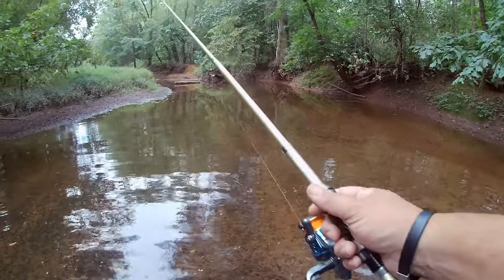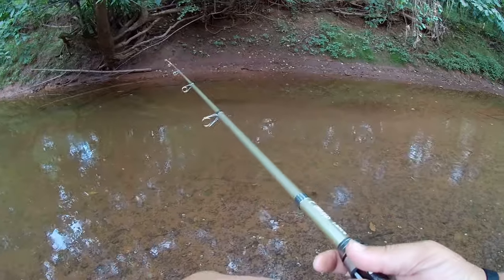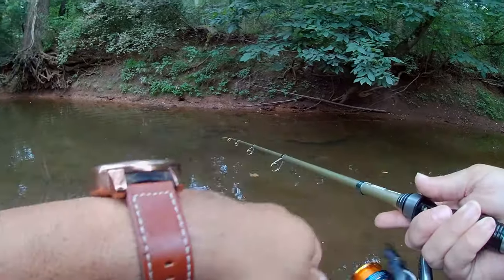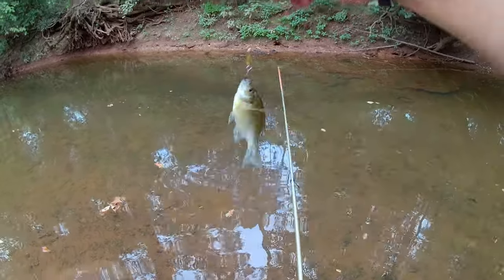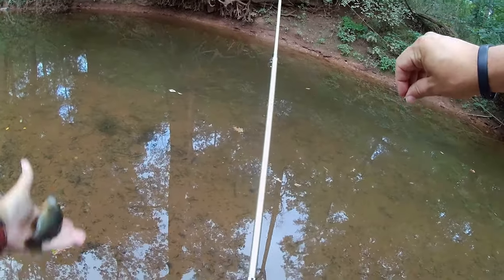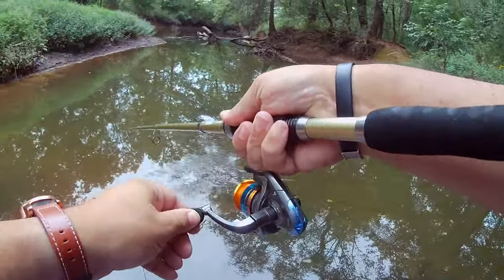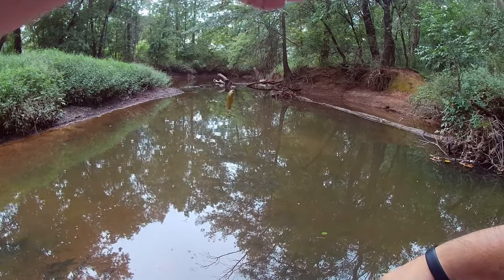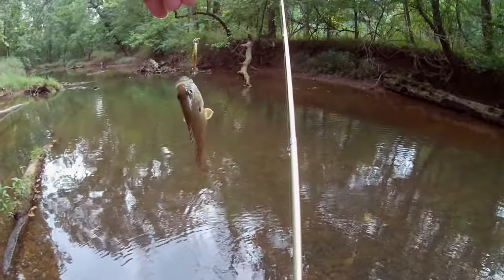$30 Temu Kit at the Creek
I tried my $30 fishing kit from Temu at a local creek, using the smallest lure in the kit, and managed to catch five different species in under a half hour- including a redfin pickerel- a species of pickerel I've never seen in my area before!

A lot of the gear I've been using comes from Shop Karl's- take a look here if you're interested